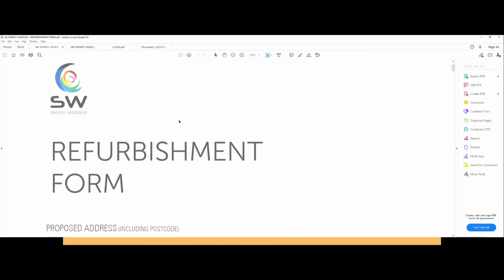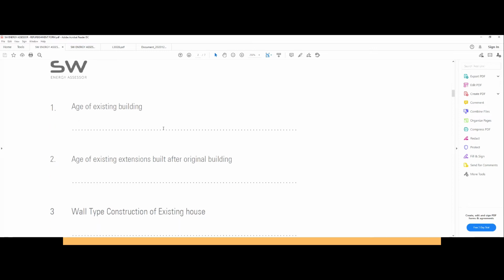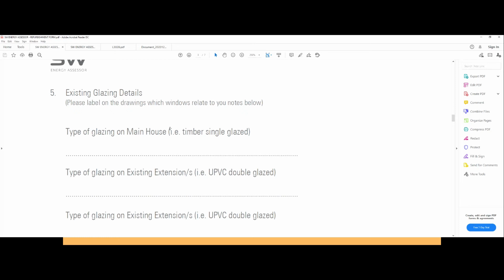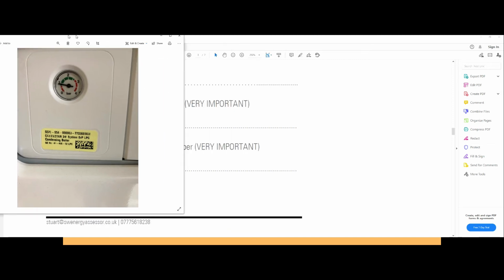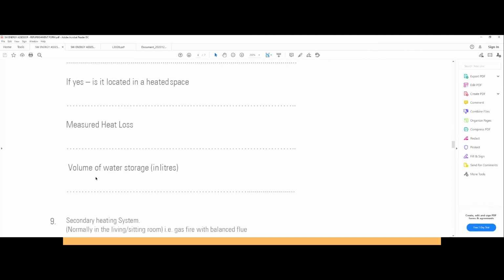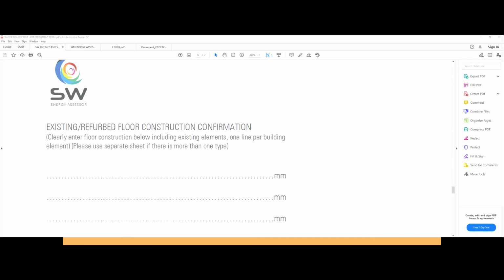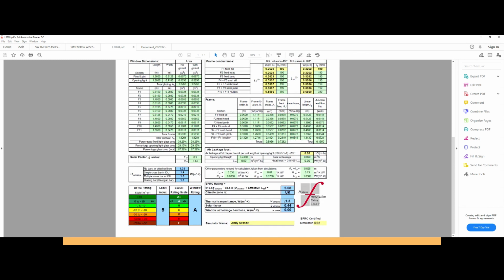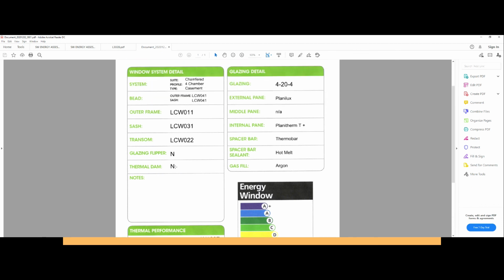Stuart Woodward Energy Assessor - Refurbishment Building Survey Form